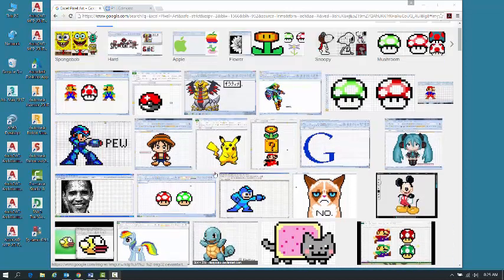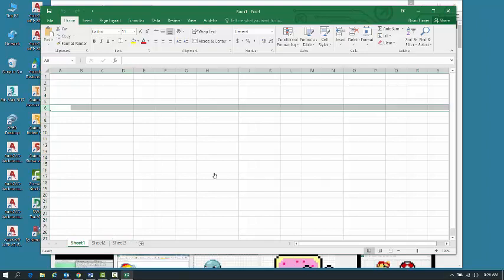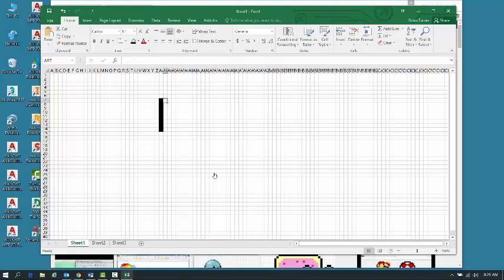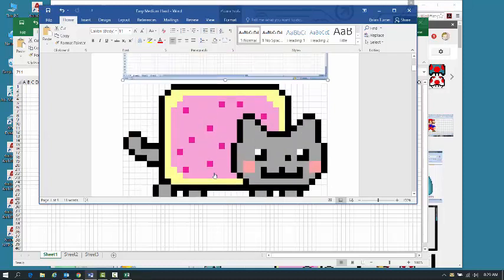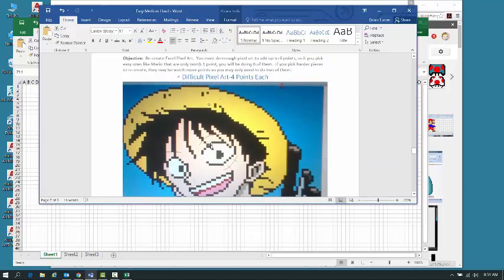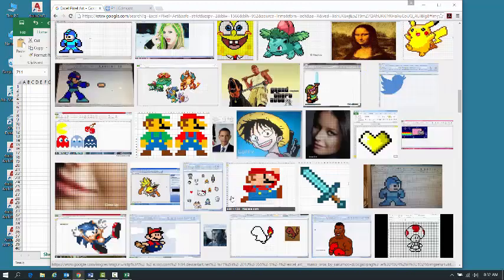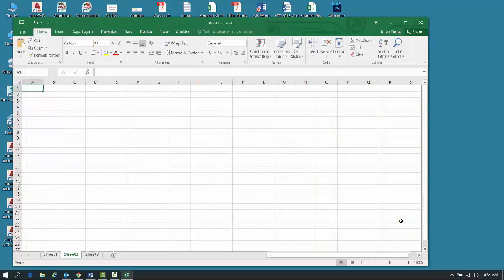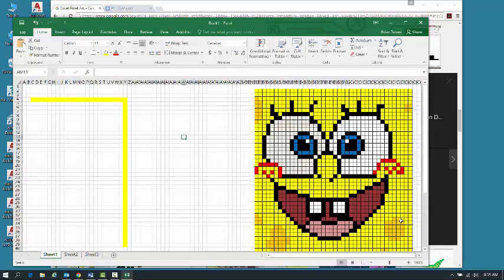Excel Pixel Art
Create Excel Pixel Art